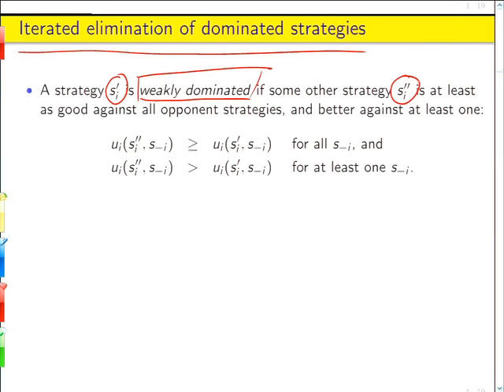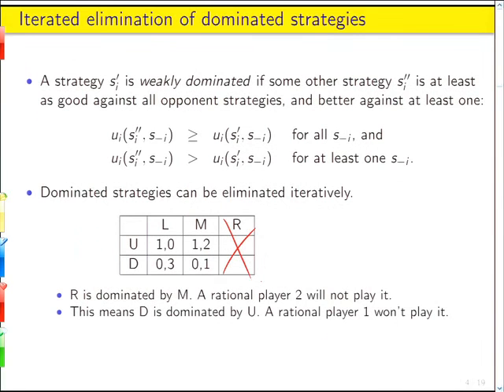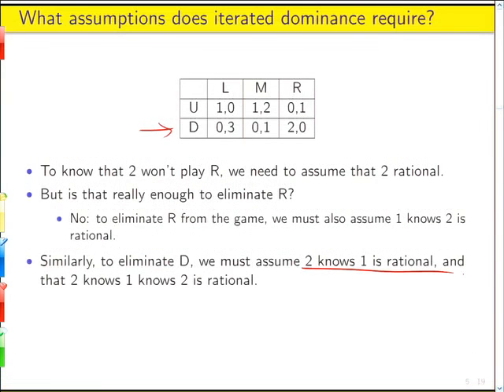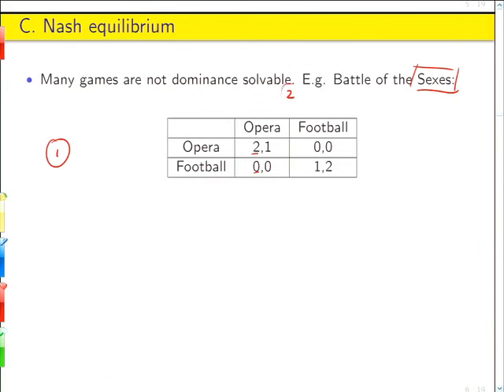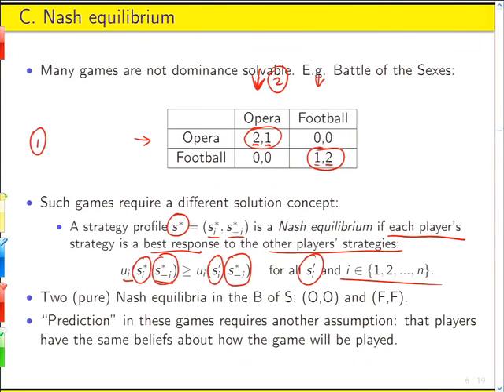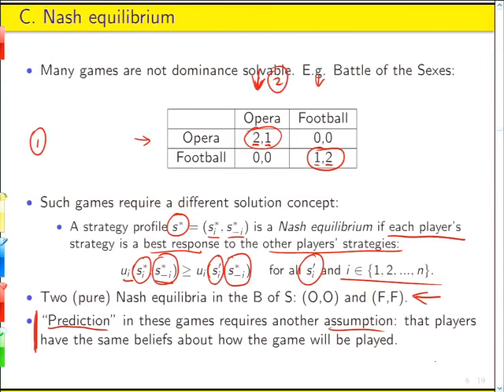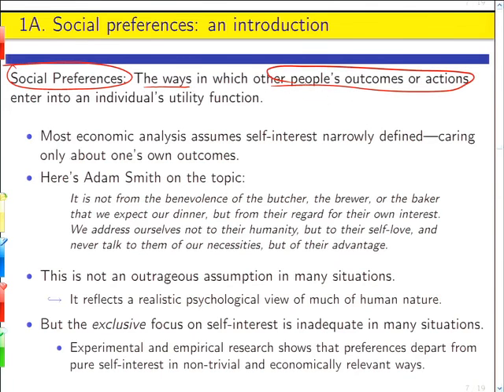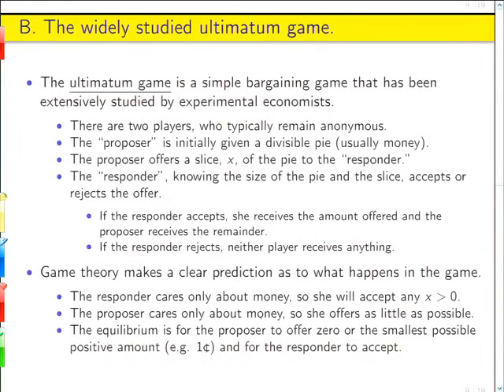23 2011 11 18 Lecture 21 The Charness Rabin Model and Distributional Preferences002